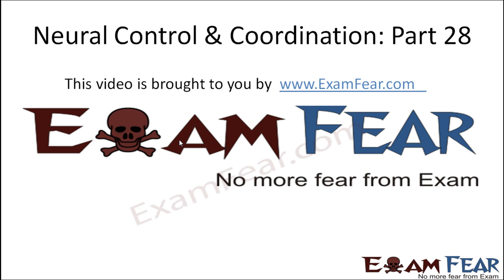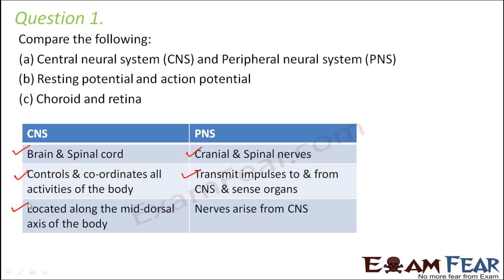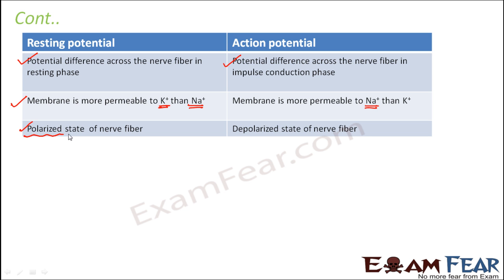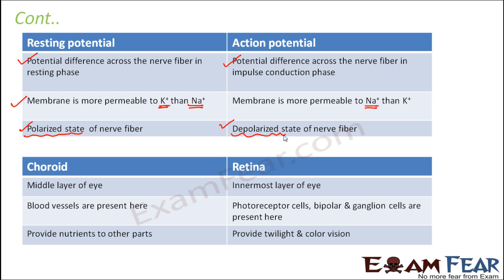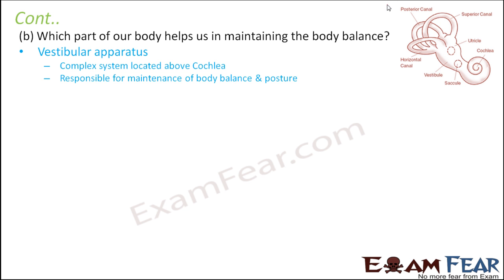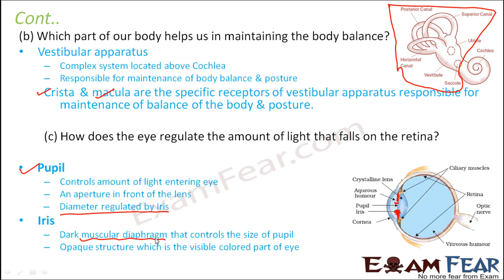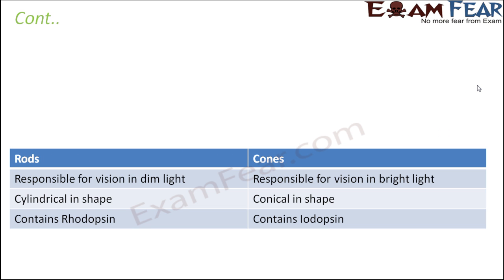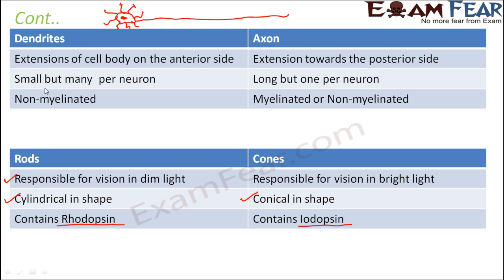Biology Neural Control & Coordination part 28 (Questions) CBSE class 11 XI